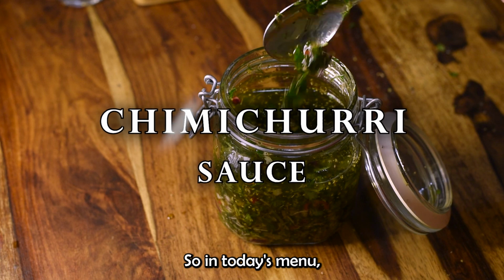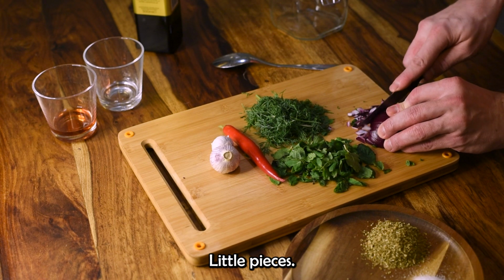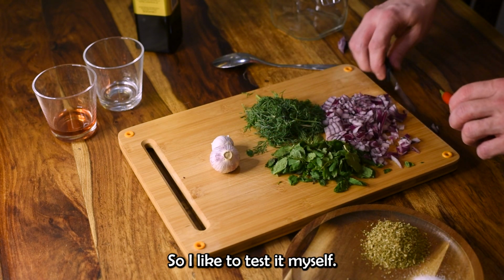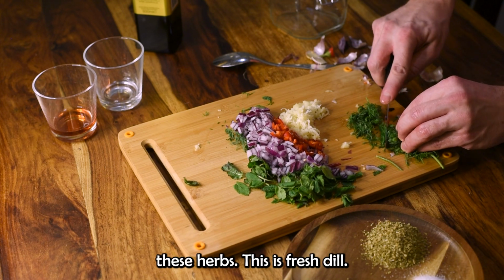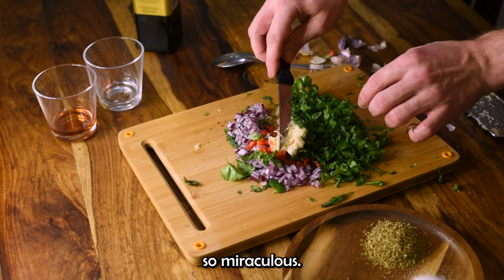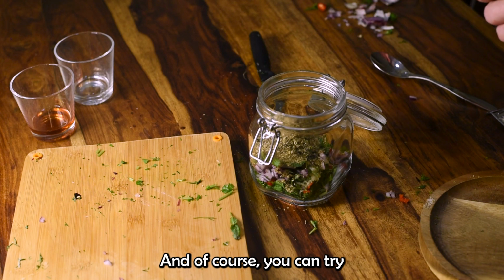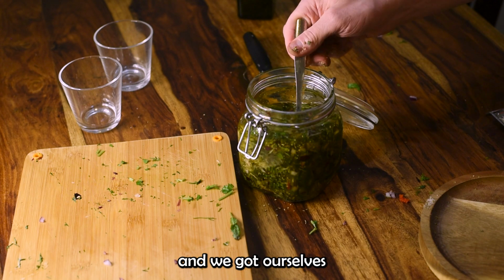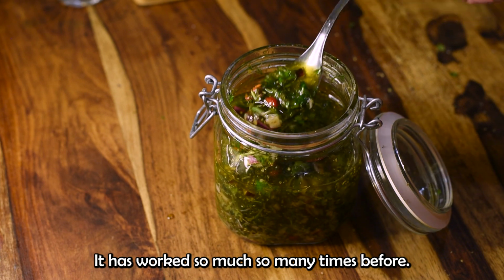How to make tasty Chimichurri - Step-by-step, easy and yummy recipe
What are chimichurri main ingredients? I shiw you, and you get some extra also.

If you're craving some delicious chimichurri, this video is for you! I show you how to make a herb rich chimichurri sauce that will take your meals to the next level. This easy chimichurri recipe with mint and parsley is perfect for any occasion.

You also learn how to make almost authentic chimichurri sauce with this easy-to-follow recipe! Perfect also for grilling season, this chimichurri is packed with flavor and can be used as a marinade or topping for your favorite dishes. This easy chimichurri sauce recipe goes well with roast beef, and that is our plan this time.

So get ready to elevate your meats, salads and other dishes with this delicious chimichurri recipe! In this video, I'll show you how to make the perfect chimichurri sauce, a staple in Argentinian cuisine. With a blend of fresh herbs, garlic, and spices, this chimichurri is super delicious.

Olive oil
Red Onion
Red Chili
Garlic
Fresh Dill
Fresh Mint
Fresh Parsley
Dried Oregano
Black Pepper
Salt